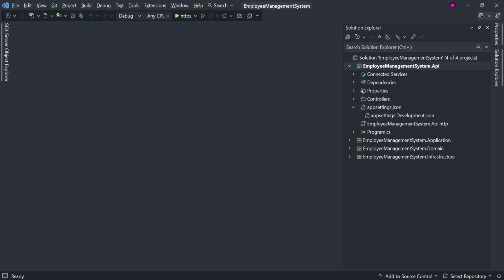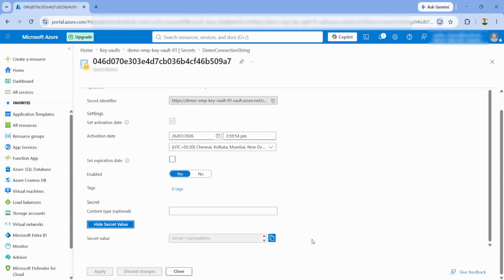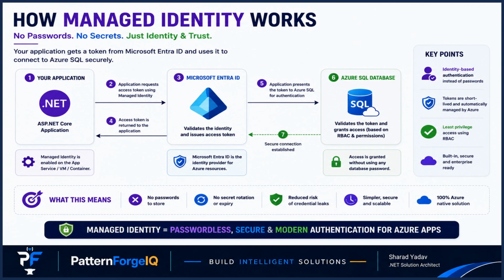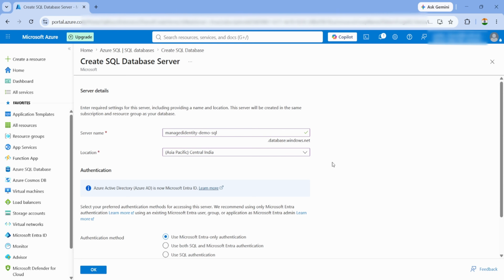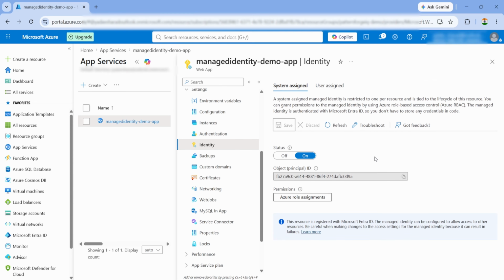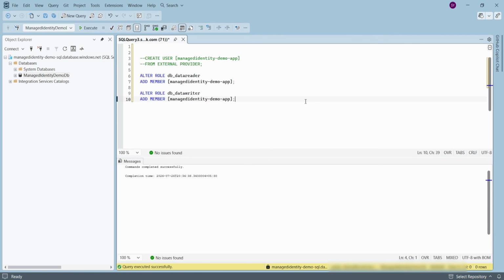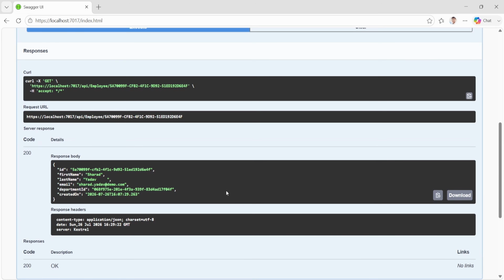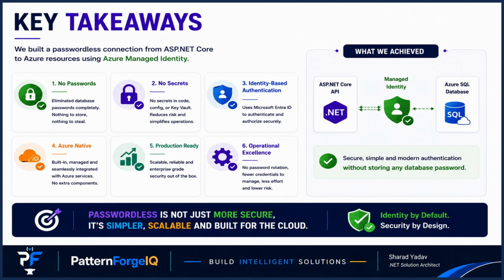Azure Managed Identity in .NET | Passwordless Azure SQL Authentication | Step-by-Step Demo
Learn how to connect a .NET application to Azure SQL Database using Azure Managed Identity — without storing a database username or password in your application.

In this video, we start with the traditional approach of keeping credentials in a connection string and look at how Environment Variables and Azure Key Vault improve secret management.

Then we change the authentication model itself.

Using Microsoft Entra ID and Managed Identity, we configure an Azure App Service to authenticate securely to Azure SQL without database credentials.

Why storing credentials in connection strings is a security concern
Environment Variables vs Azure Key Vault vs Managed Identity
What Azure Managed Identity is and how it works
Microsoft Entra-only authentication with Azure SQL
How to enable a System-assigned Managed Identity on Azure App Service
How to authorize the Managed Identity inside Azure SQL
How to configure a .NET application for passwordless SQL authentication
How Entity Framework Core works with the connection
How to deploy the API to Azure App Service
How to verify the complete flow with a real API call
Architecture

.NET API → Azure App Service → Managed Identity → Microsoft Entra ID → Azure SQL Database

The application authenticates using its Azure identity instead of a SQL username and password, while Azure SQL controls what that identity is authorized to access.

This approach helps eliminate application credentials that would otherwise need to be stored, protected, and rotated.

If you're building .NET applications on Azure, understanding Managed Identity is an important step toward secure, identity-based cloud architecture.